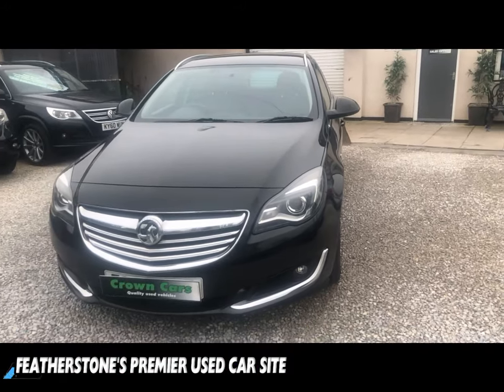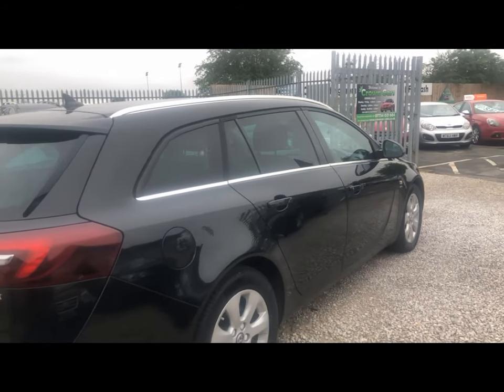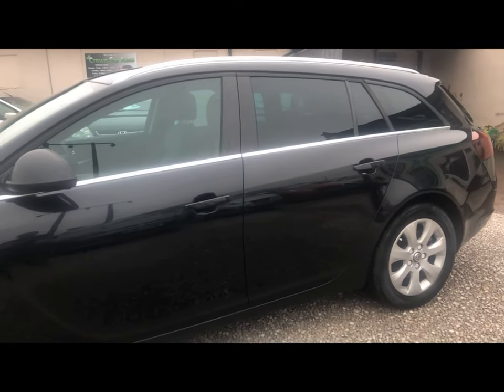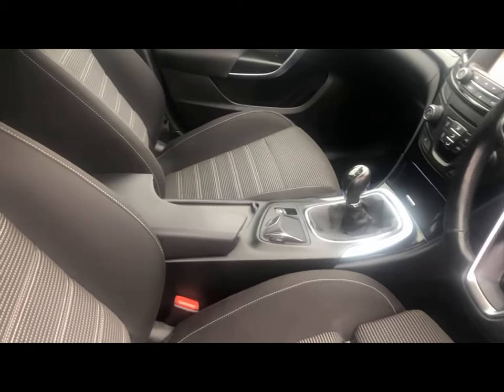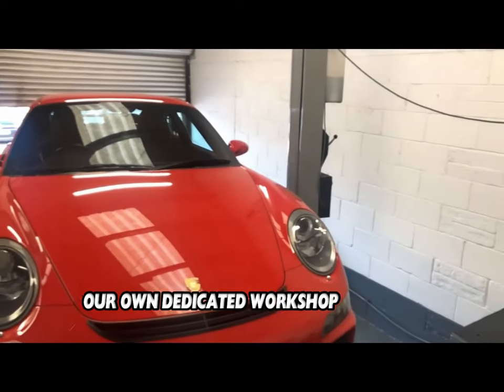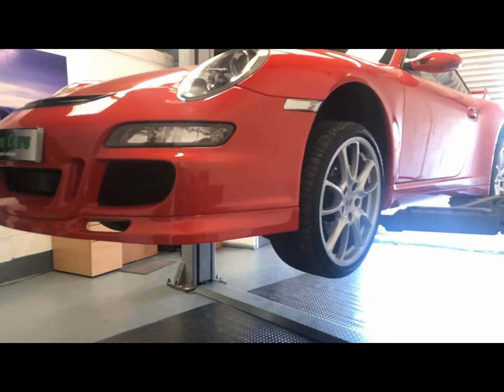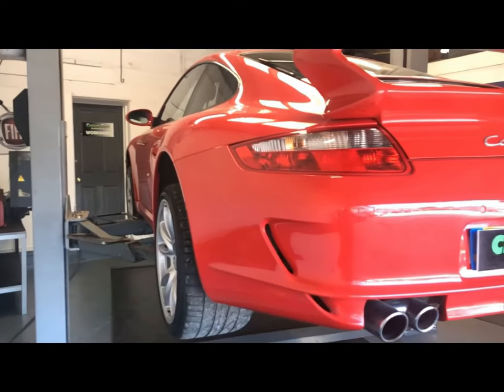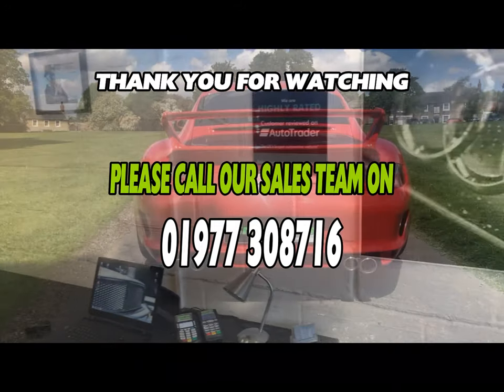VAUXHALL INSIGNIA ESTATE